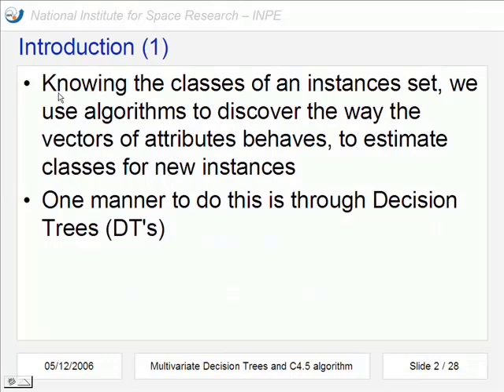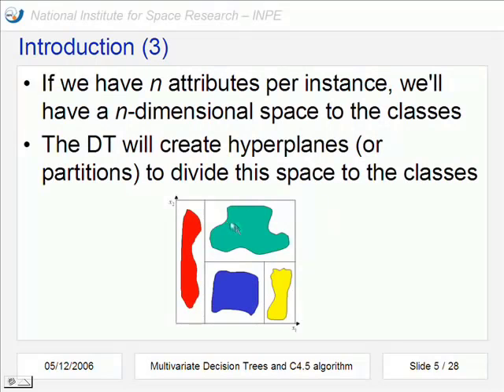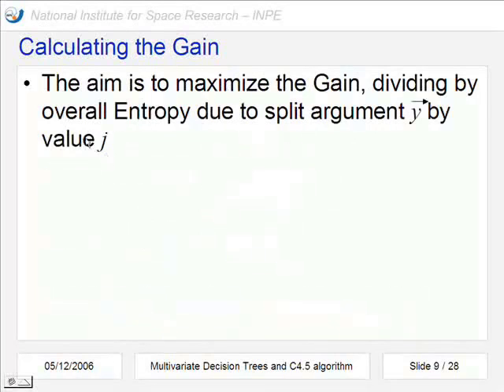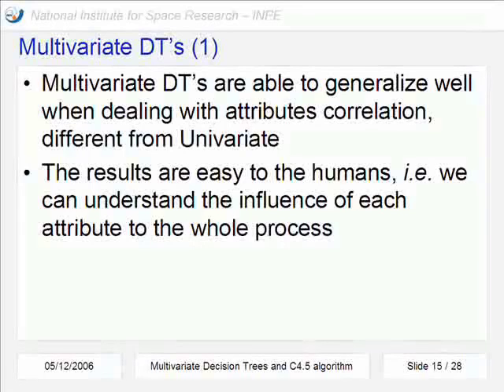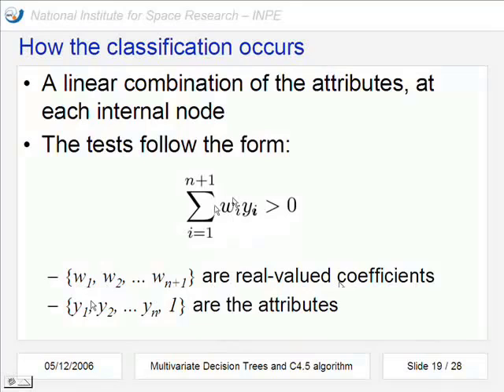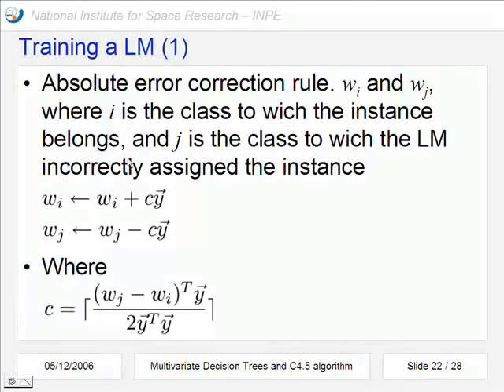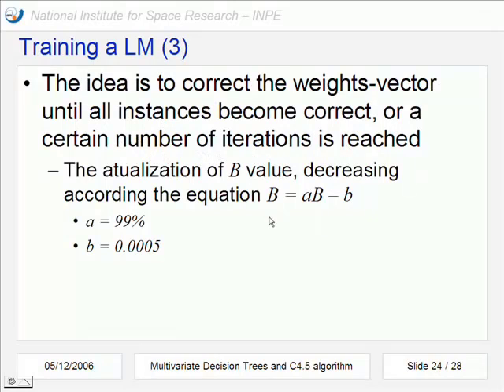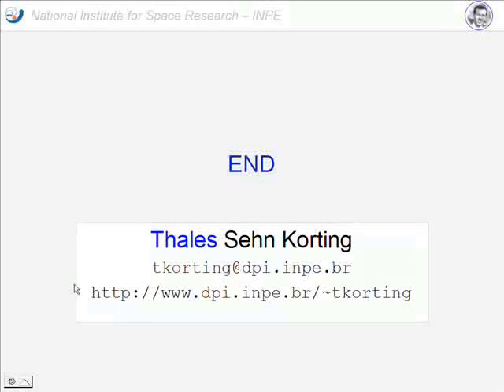MUST SEE LECTURE ON C4 5 algorithm and Multivariate Decision Trees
The aim of this presentation is to indicate a short description concerning the C4.5 algorithmic program, accustomed produce Univariate call Trees. we have a tendency to additionally observe variable call Trees, their method to classify instances victimization over one attribute per node within the tree. we have a tendency to attempt to discuss however they work, and the way to implement the algorithms that build such trees, together with samples of Univariate and variable results.